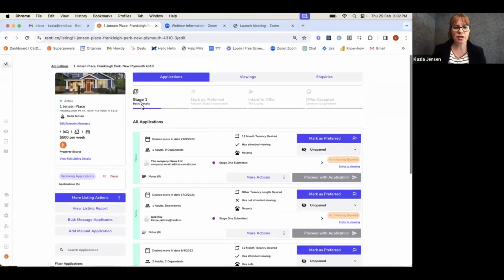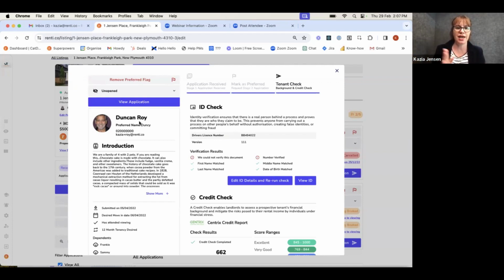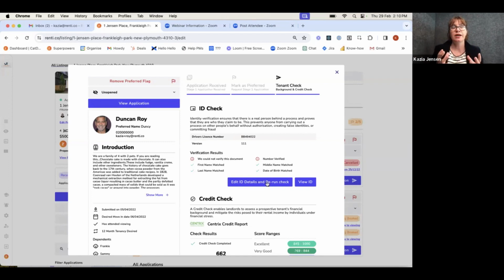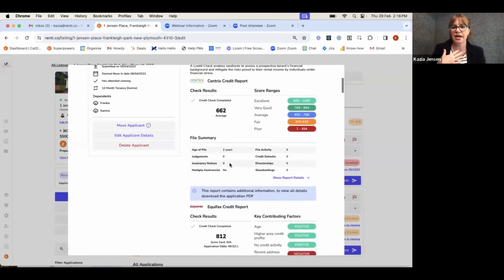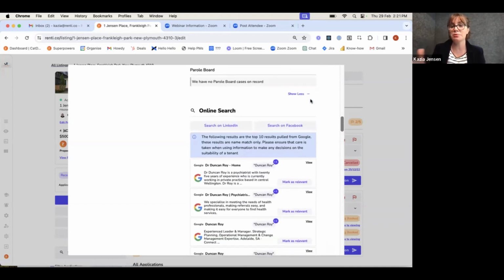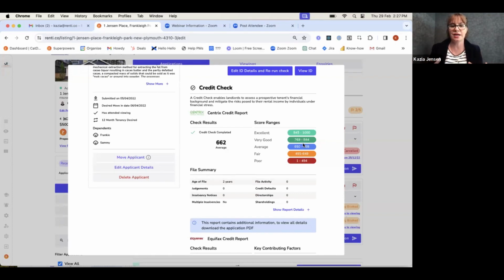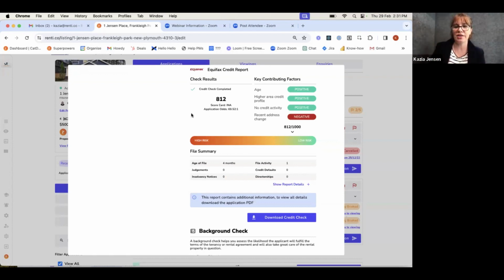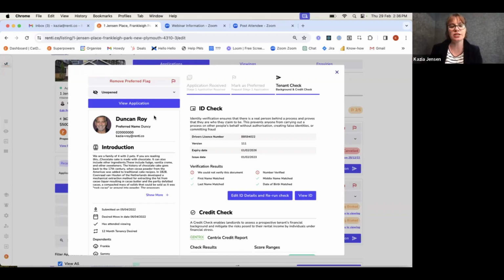Mastering the Tenant Check Process Webinar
In this webinar, we will guide you step-by-step through each feature within the tenant check process. We aim to illuminate essential information and offer invaluable tips to enhance the efficiency of your tenant screening procedures.

This webinar is part of our "Short and Sweet" series, offering quick insights into our product. These sessions are designed to fit into your busy day, lasting just 30 minutes.

What is Renti?
Renti is an intuitive rental software to elevate your property management business. Renti makes the renting process faster, easier and more enjoyable for everyone.